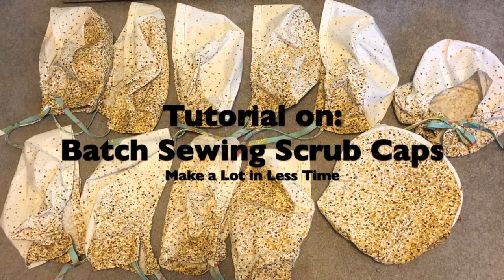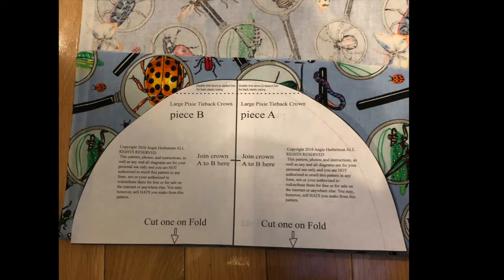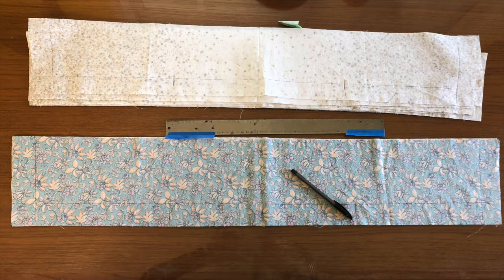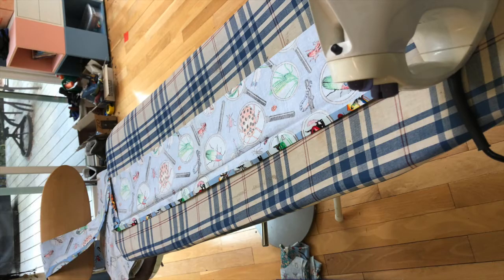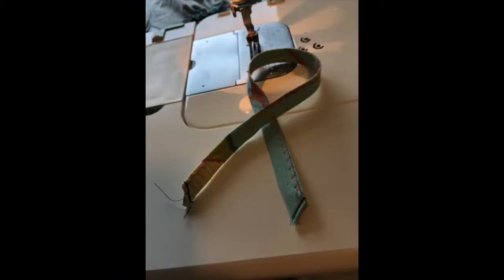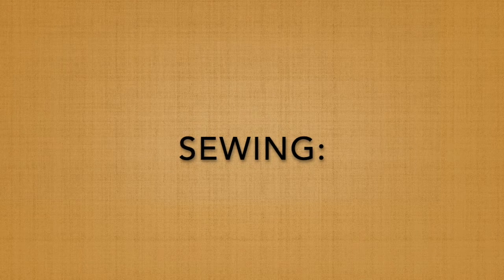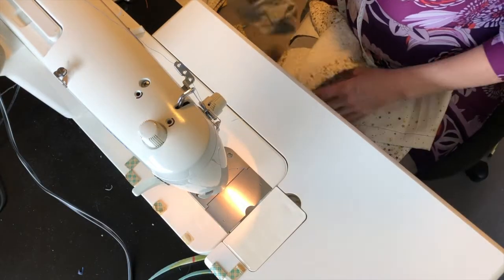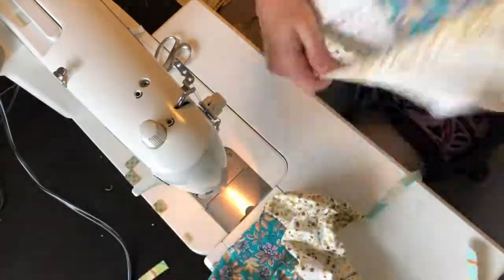Batch Sewing Scrub Caps - Tutorial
If you like the Bouffant Style Scrub Cap - this is a short video with a few tips for sewing a whole pile faster.